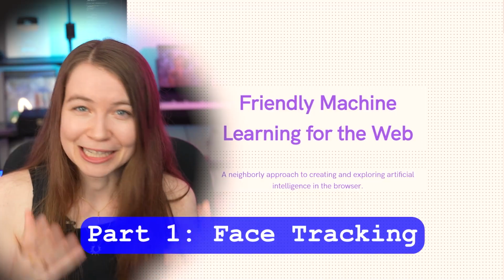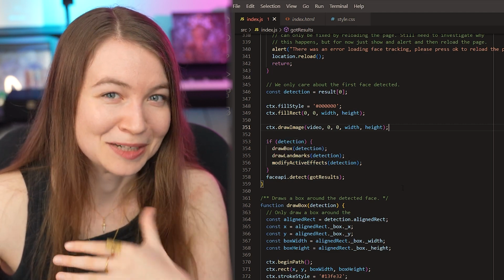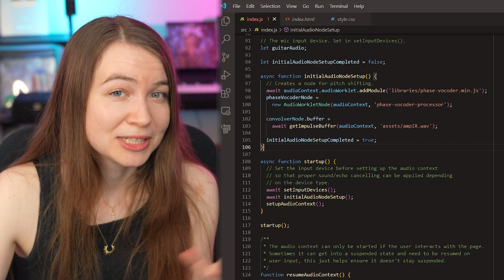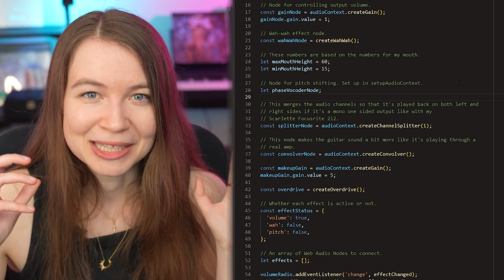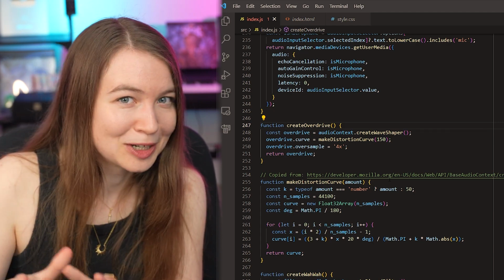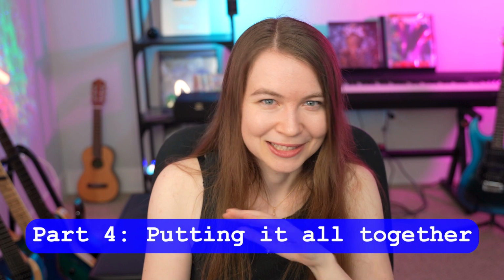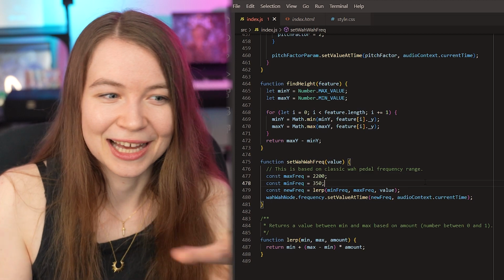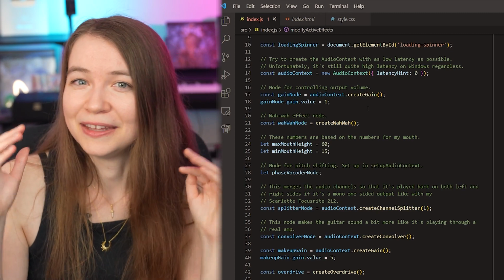How I Made an App to Control Guitar Effects with Your Face (ml5.js + Web Audio API)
I made a web app where you can control guitar effects by moving your mouth. This is an overview of how it works! The two biggest components are ml5.js for face tracking and the Web Audio API for modifying the guitar audio.

00:00 Intro
00:32 Website demo
01:24 Part 1: Face Tracking
03:59 Part 2: Web Audio API
05:05 Audio Code
09:32 Part 3: Effects Nodes
09:52 Convolver Node
10:24 Gain Node
10:39 Overdrive Node
11:28 Volume Control Node
11:53 Pitch Shifting Node
12:44 Wah Node
13:28 Putting it All Together
18:52 Audio Latency & Effects Issues
20:40 Conclusion